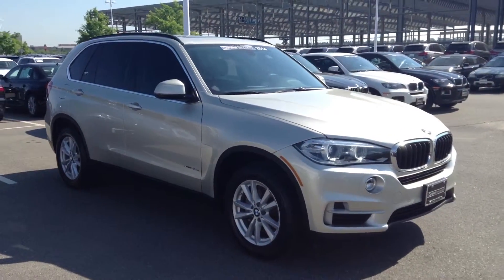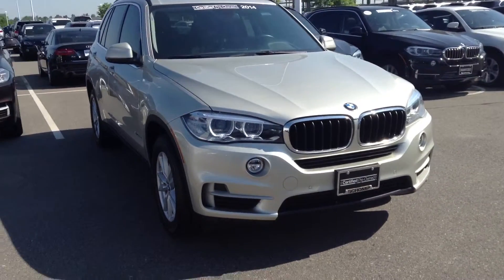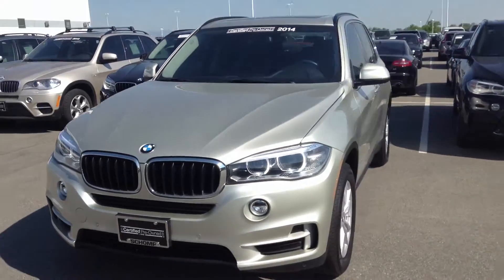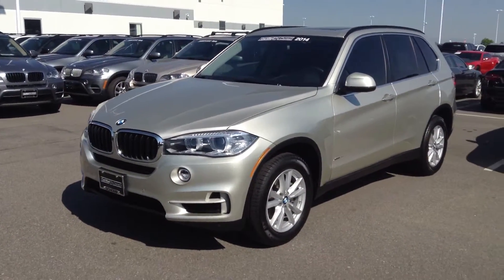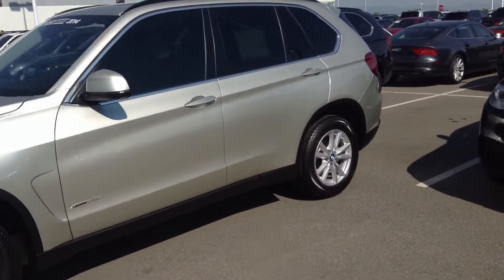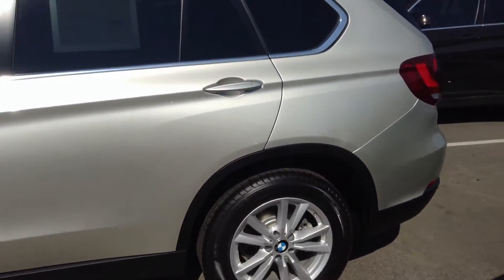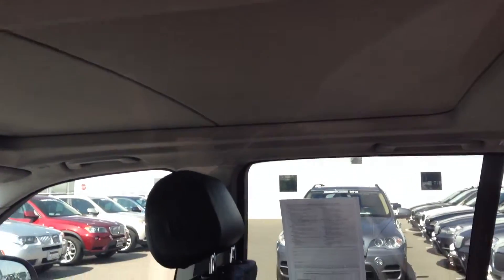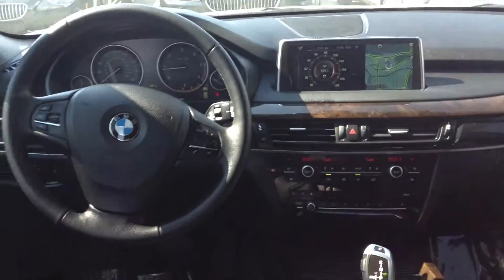2014 BMW X5 35d for Jerry